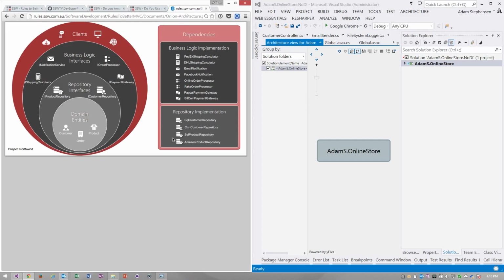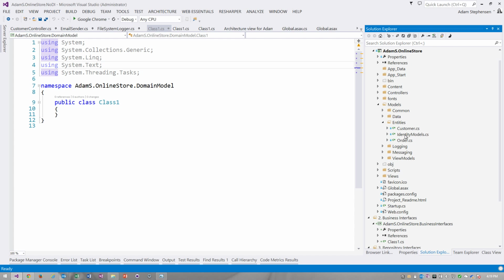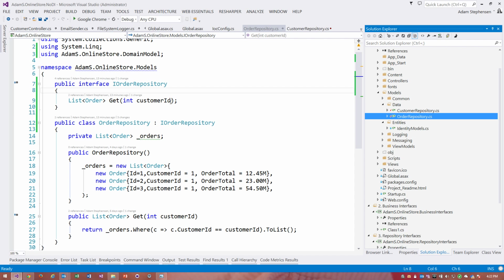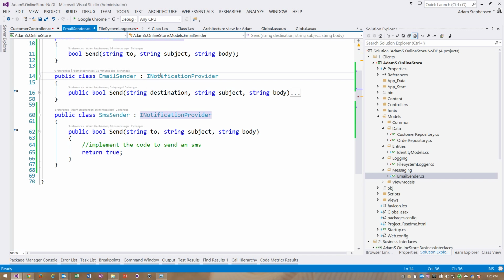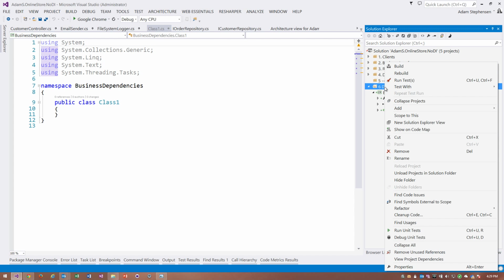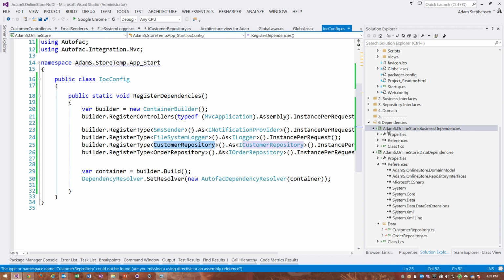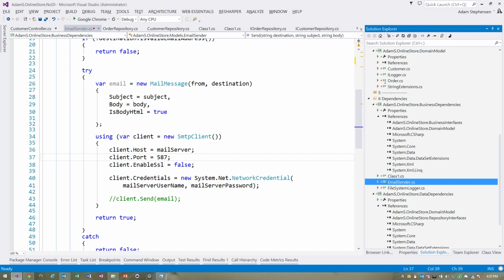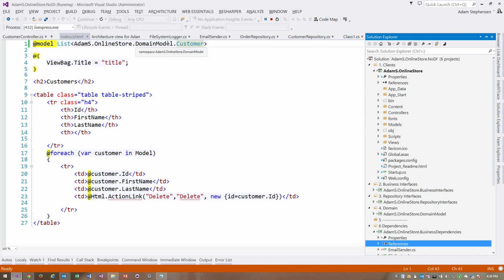Introduction to Dependency Injection - Module 3b - Implementing the Onion Architecture